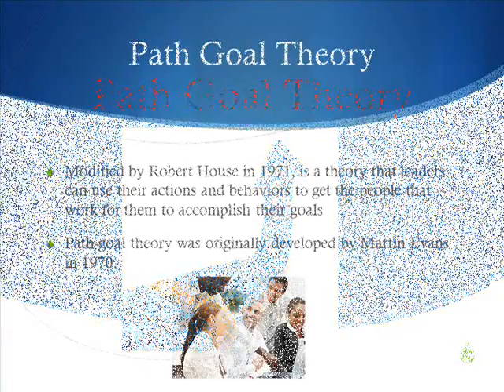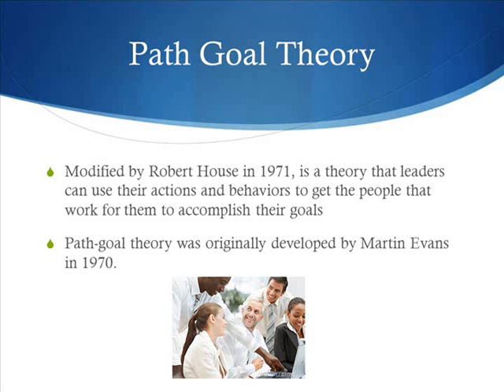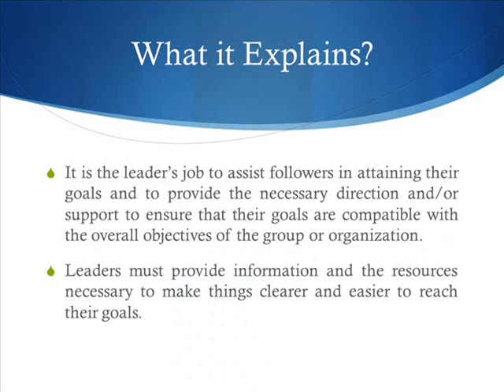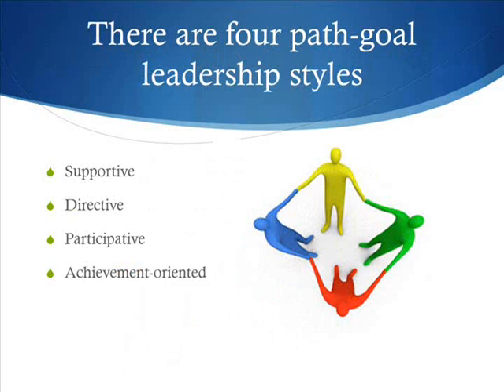Path-Goal Theory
MANA 3311 Group 1 - Victoria Ford, Austin McDonald, Jay Patel, Blake Ward, Justin Watts, Brittany Williams